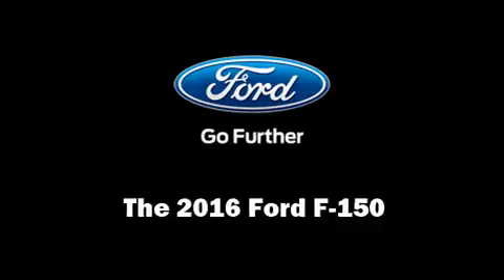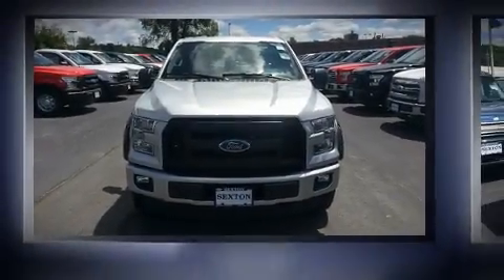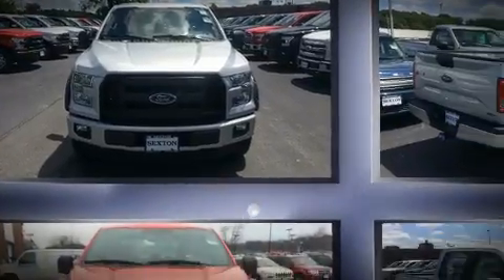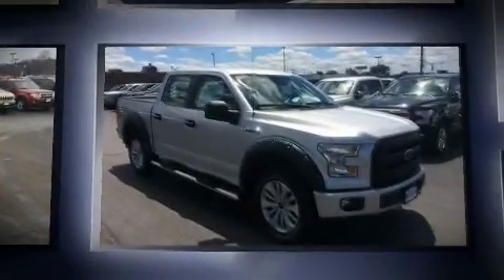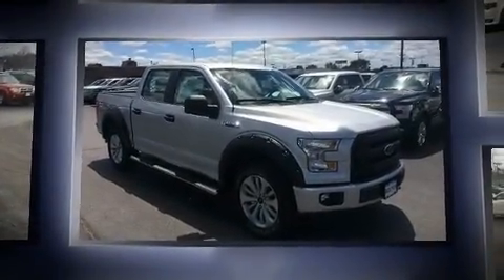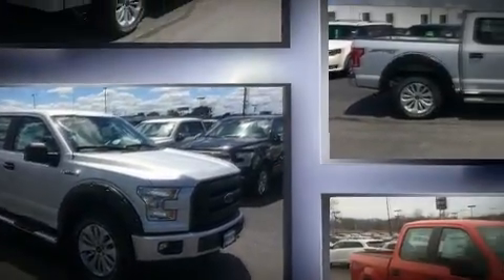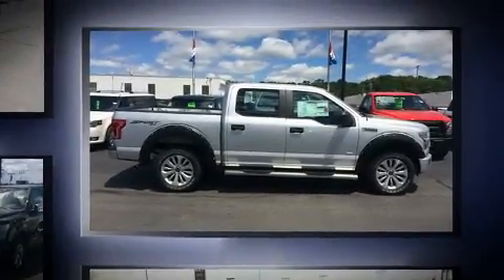2016 Ford F-150 XL in Moline, IL 61265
Sexton Ford
3802 16th Street

You can expect a lot from the 2016 Ford F-150. Ford prioritized fit and finish as evidenced by: delay-off headlights, a tachometer, variably intermittent wipers, a rear step bumper, tilt and telescoping steering wheel, cruise control, and air conditioning. Ford also prioritized safety and security by including: dual front impact airbags with occupant sensing airbag, head curtain airbags, traction control, brake assist, ignition disabling, and 4 wheel disc brakes with ABS. For added security, dynamic Stability Control supplements the drivetrain. We pride ourselves in consistently exceeding our customer's expectations. Please don't hesitate to give us a call.